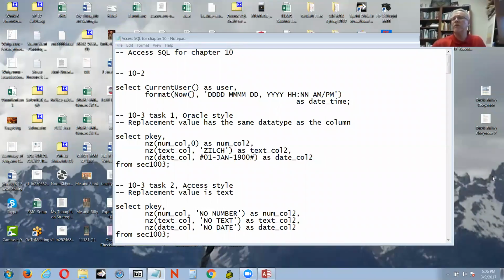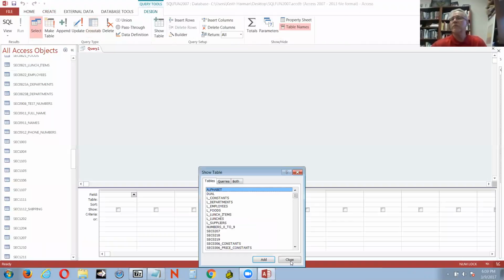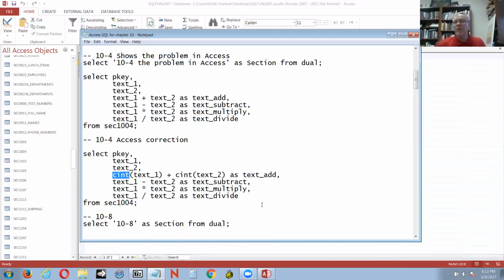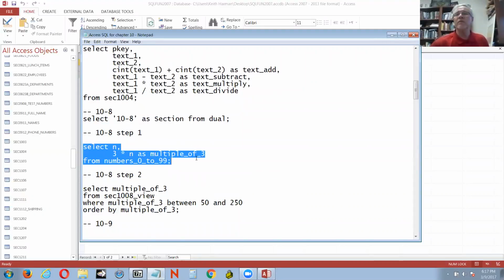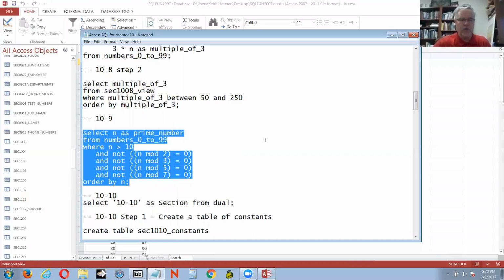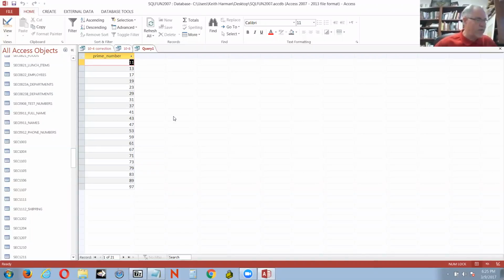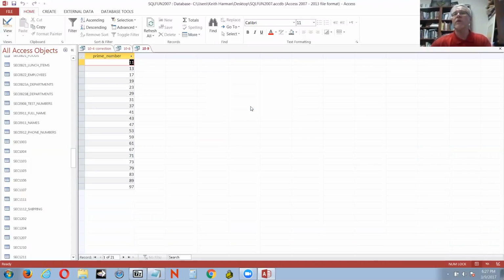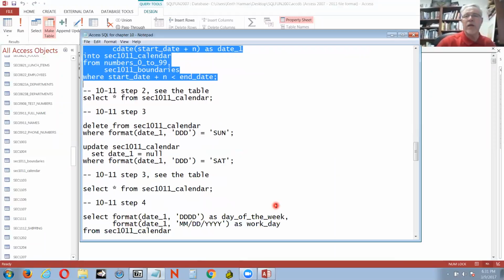BISS 4403 Chapter 10 Part 2